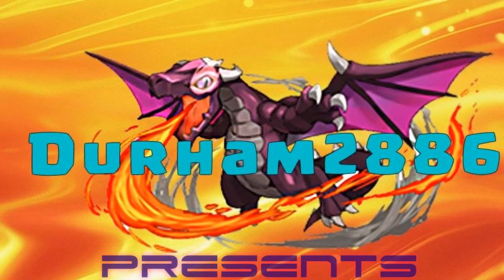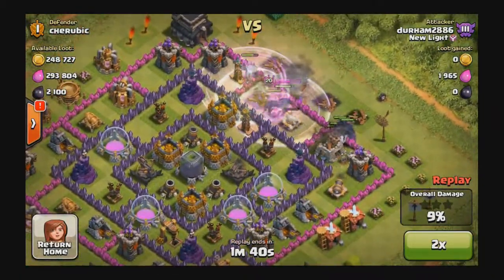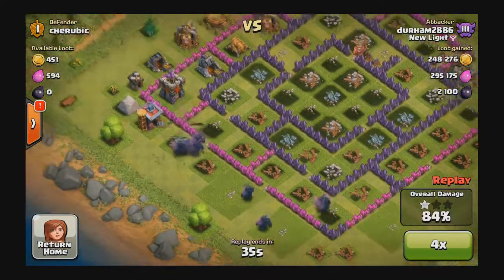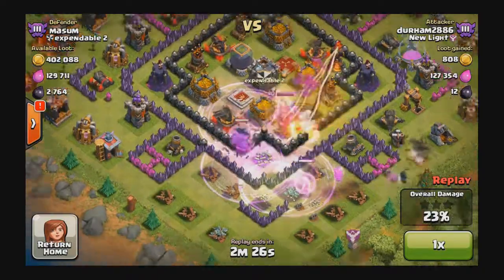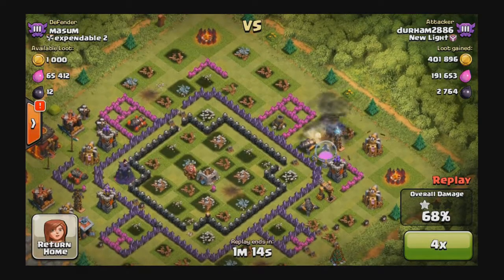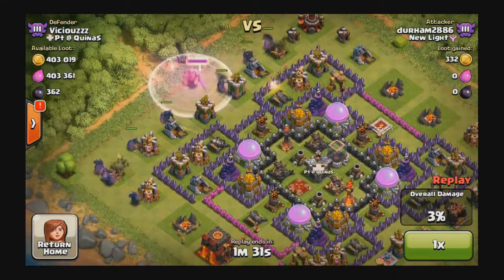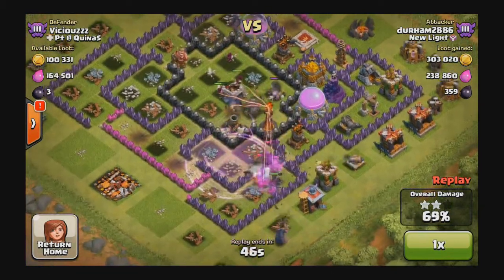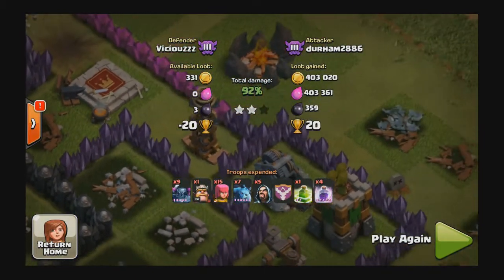Clash Strategy - Max Pekkas Level 5